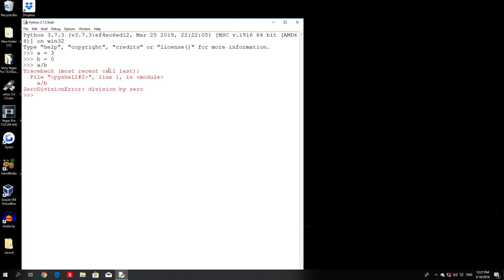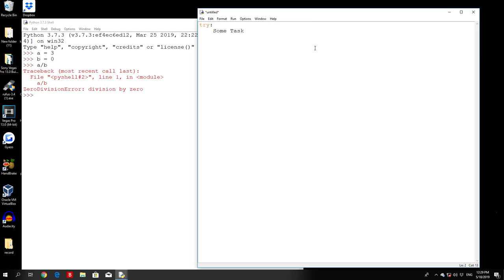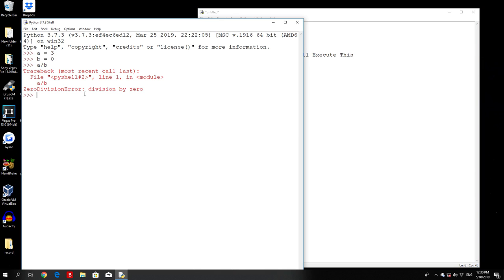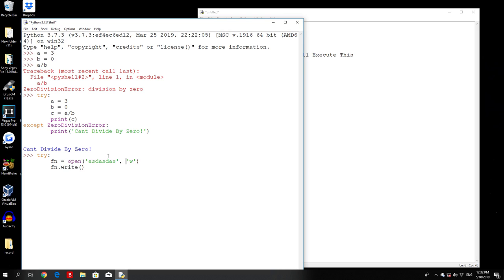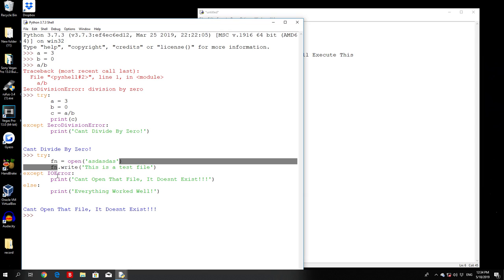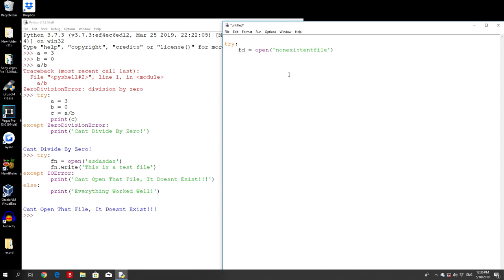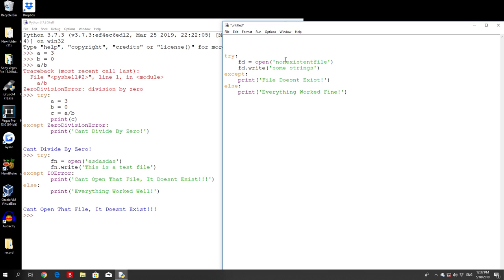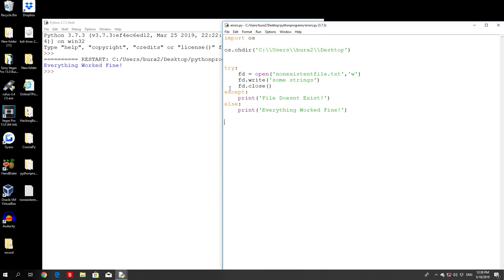Error Handling in Python Try and Except